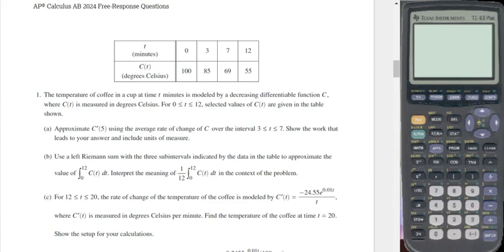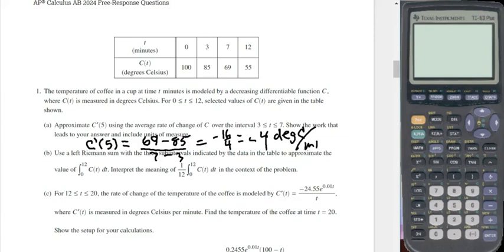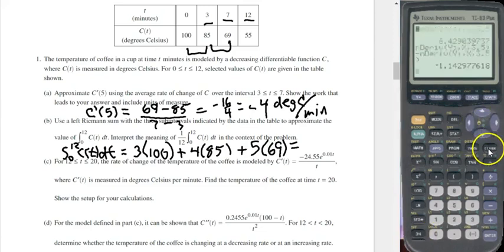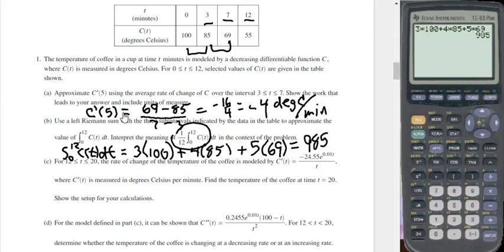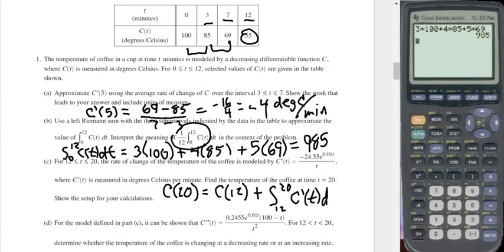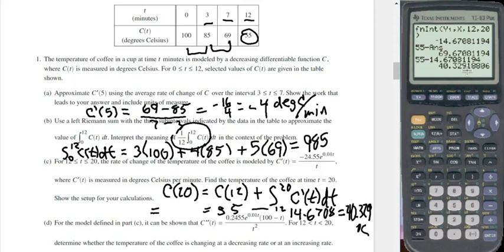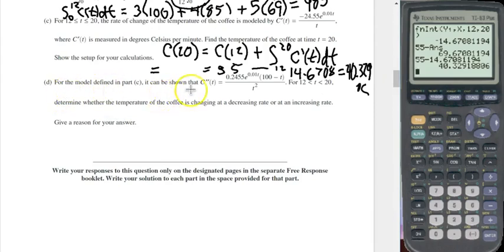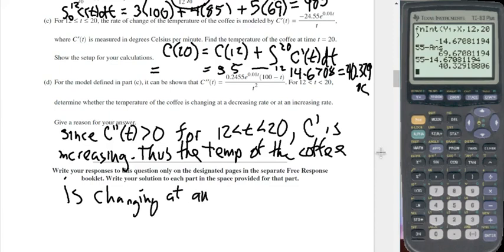2024 AP Calculus AB Exam FRQ #1 SOLUTIONS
In this video I walk you through the solution 2024 AP Calculus AB Exam FRQ #1.